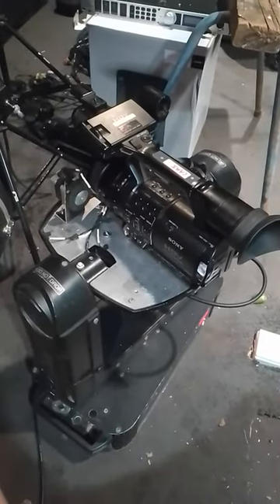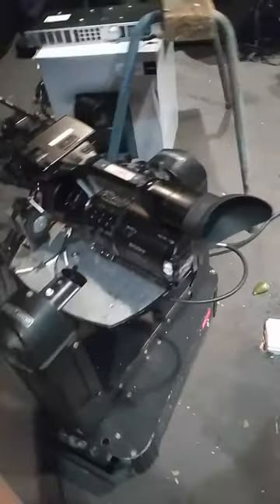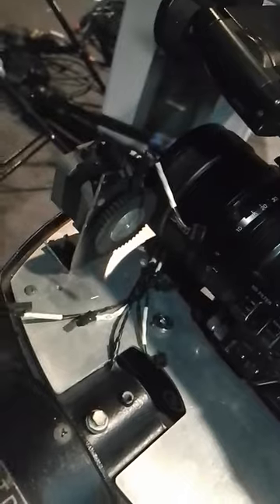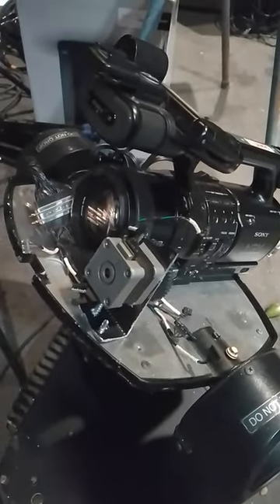PTZ HD Wireless Camcorder W/DMX control for pan, tilt, zoom/focus